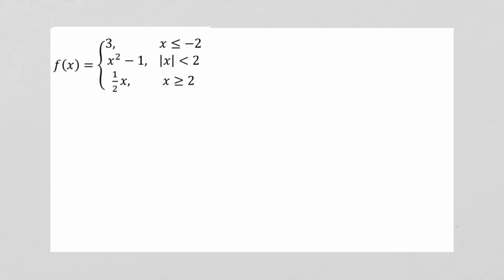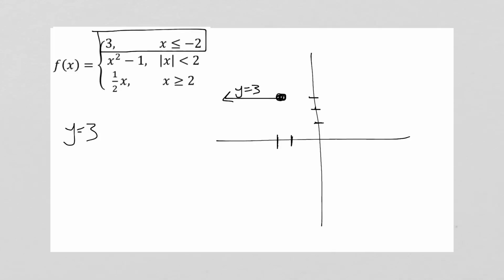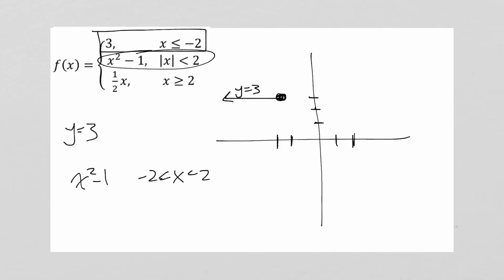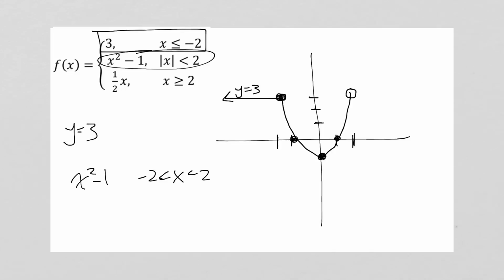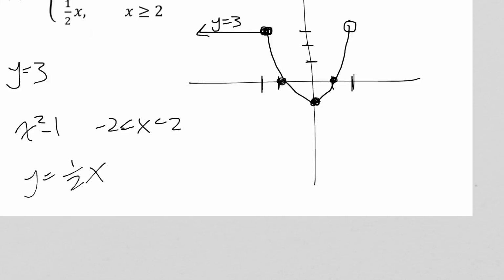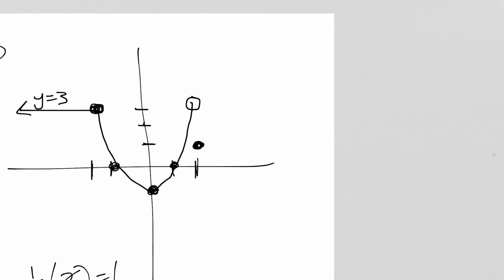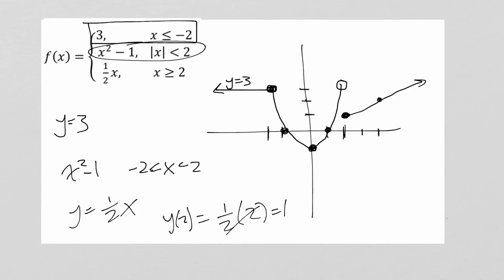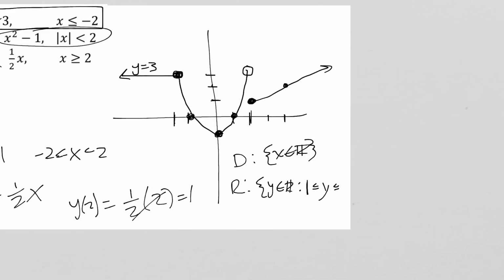A2H U2 LG12